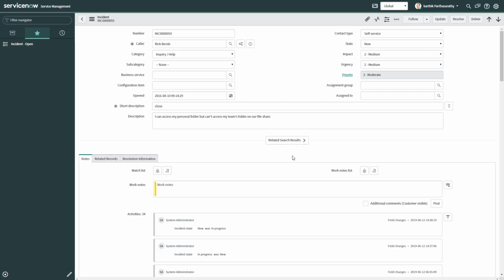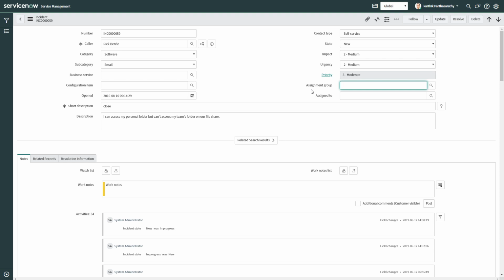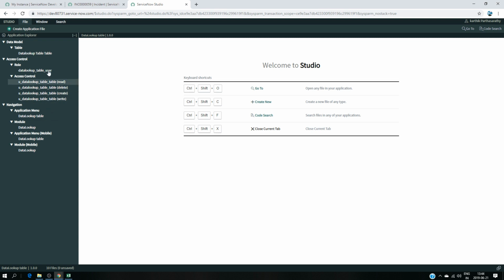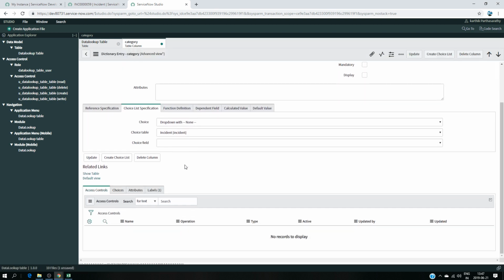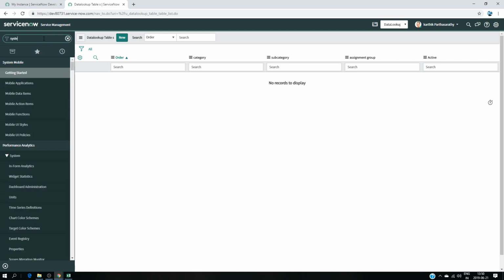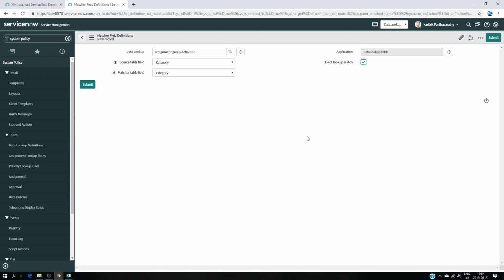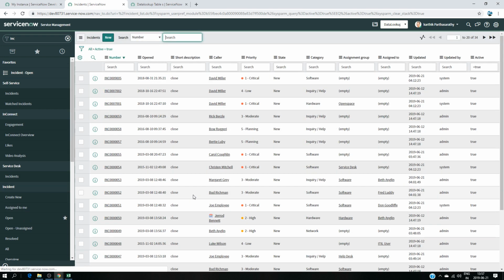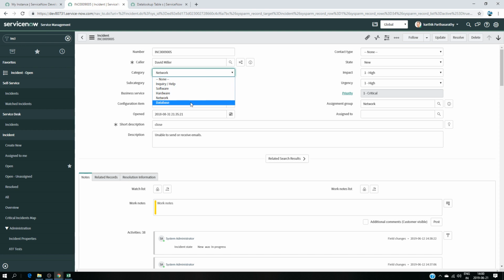ServiceNow - How to Create a Custom Data Lookup in London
AAspenNow's newest Guest Star, Karthik Parthasarathy, shows the Global Cloud Community how to setup a custom data lookup which sets the Assignment Group based on Category and Subcategory. Enjoy the video!